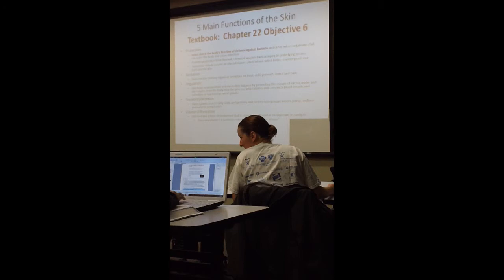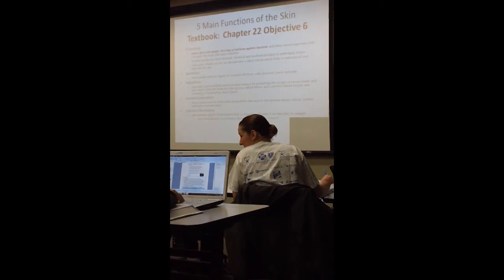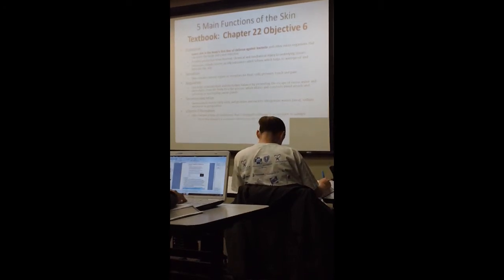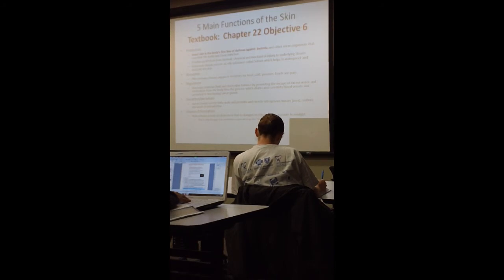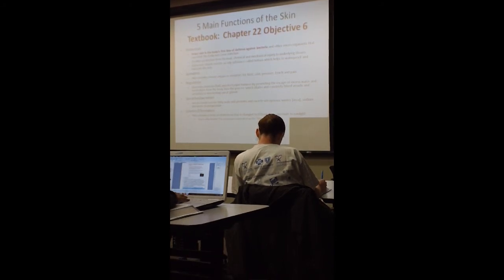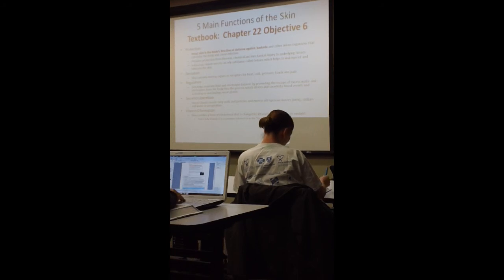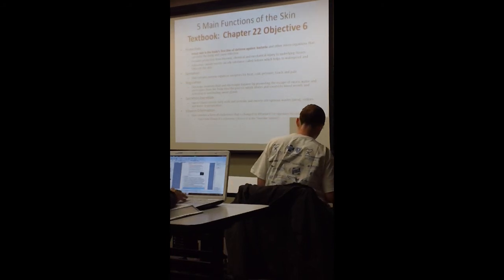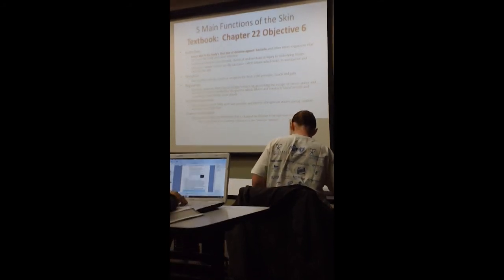3622 9 17 part 3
WBU Lecture for Fundamentals of Nursing